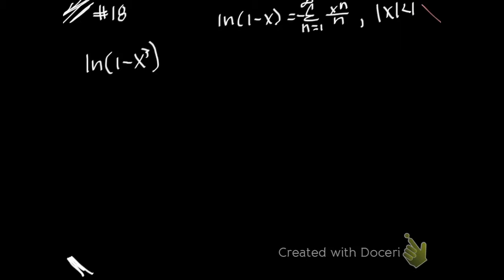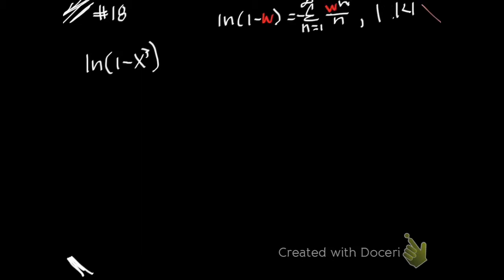Using the power series for ln(1- x)